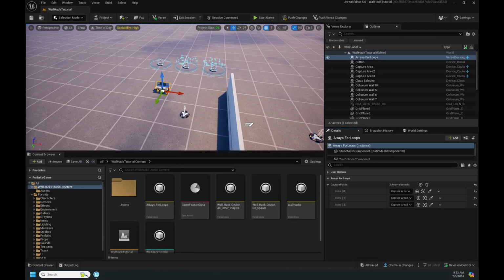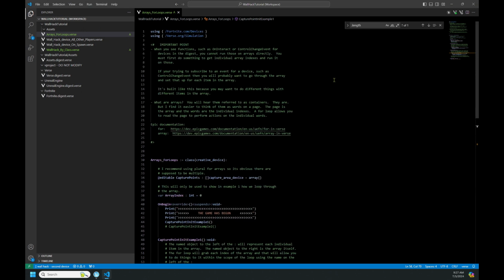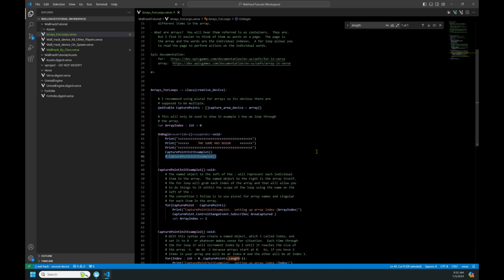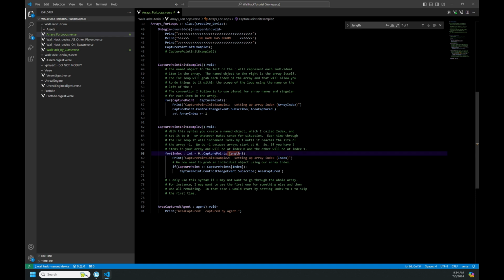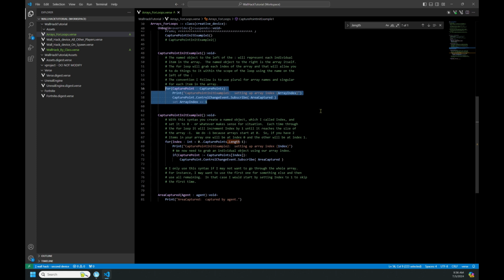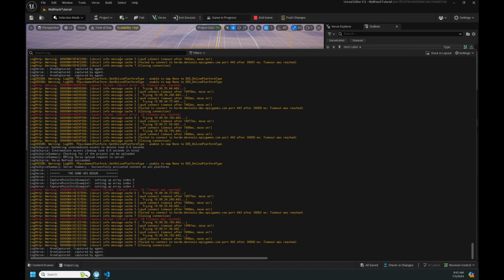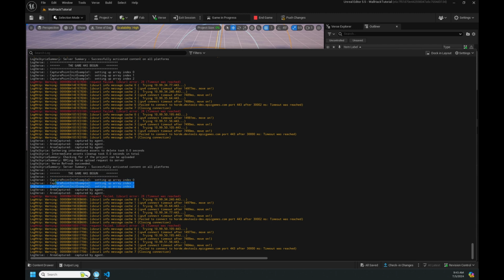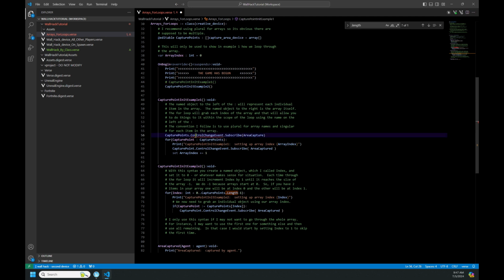UEFN - Verse - Arrays and For loops EXPLAINED!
In this video we explain what arrays are and other ways to think of them.  We also cover both of the ways a for loop can be used.

00:00 Intro
01:21 What are arrays?
02:51 For Loop
08:15 For Loop - Example 1
10:15 For Loop - Example 2
12:48 Summary
14:00 Wrap up